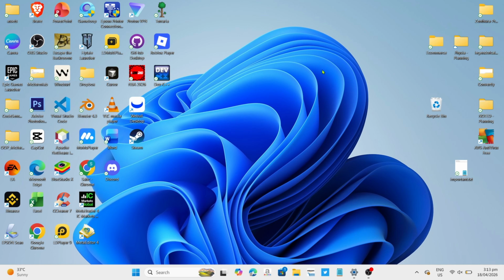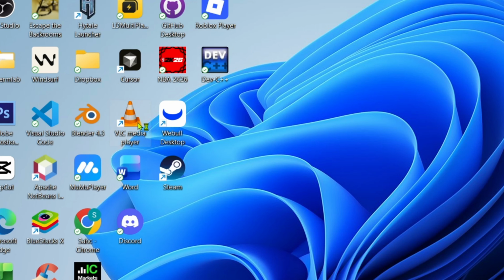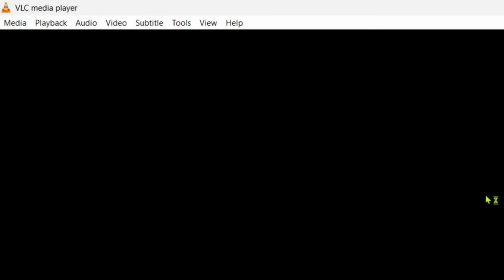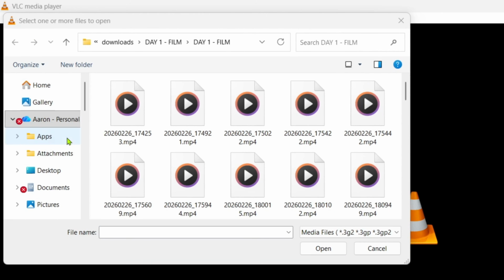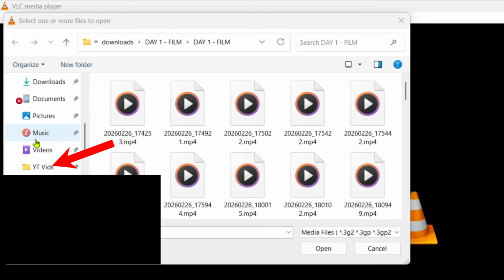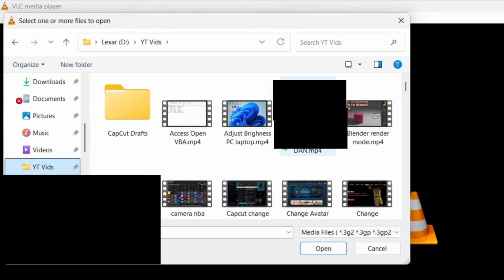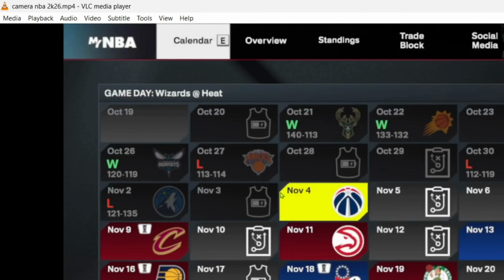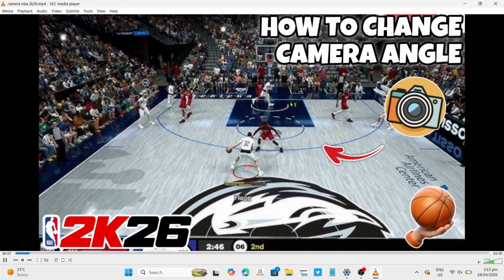How to WATCH VIDEOS ON VLC PLAYER of Your PC or Laptop - Easy Step-by-Step Guide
Learn how to play and watch videos on PC or Laptop using VLC Player in this quick tutorial video.